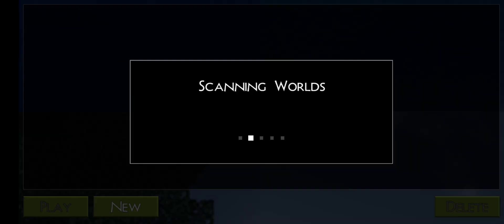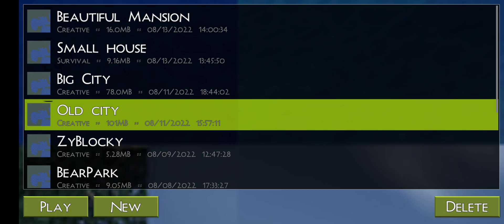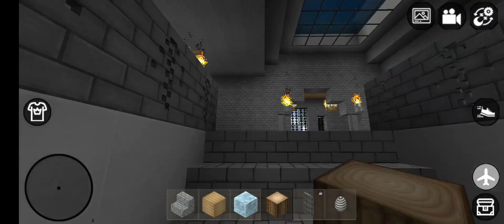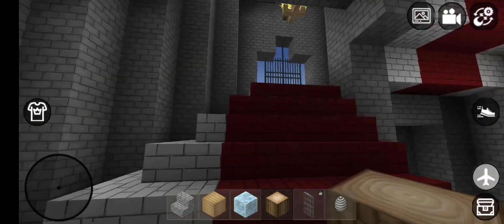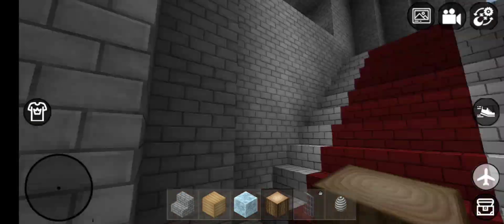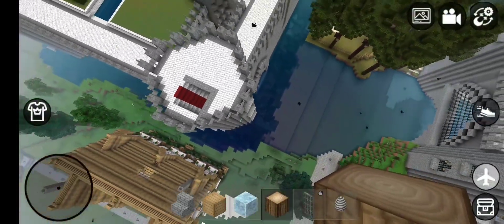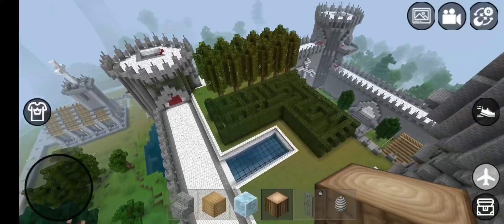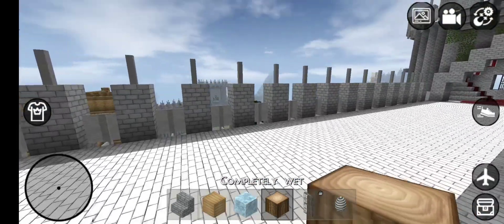Mini Block Craft 3D Game Play 4